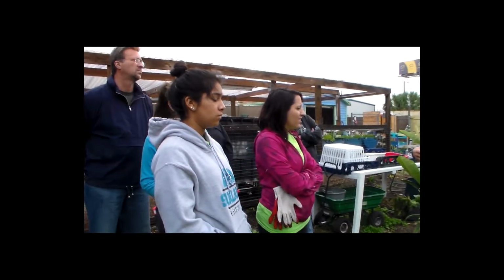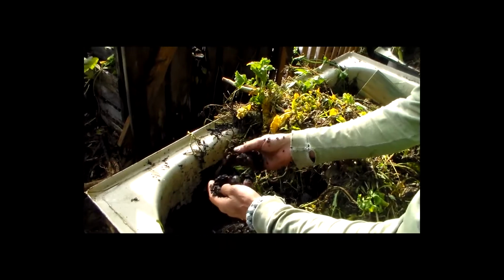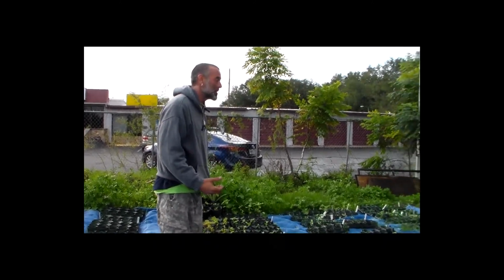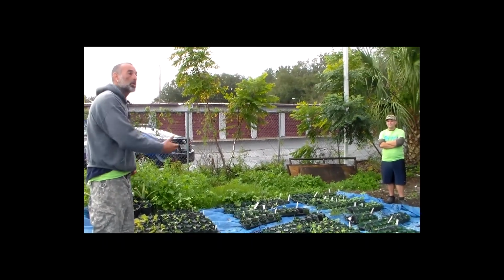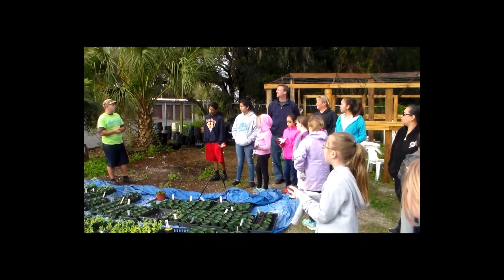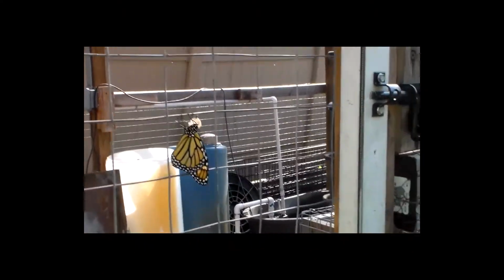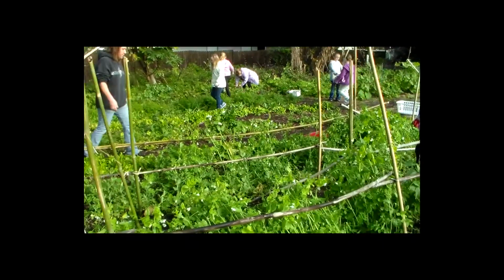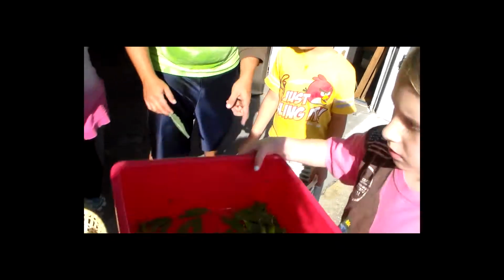Children service learning at Kinship Urban Farm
Join us for a tour of Kinship Urban Farm as we show a young group of students service learning in how farms work.
Kinship Urban Farm is a project of the West Pasco Habitat for Humanity. It's located on 1/2 acre behind the West Pasco Habitat for Humanity Re-store at 4131 Madison Street, New Port Richey, FL. Local community members volunteer to grow fresh organic vegetables for local community to enjoy nutrient dense food.
If you want to support us check out our go fund me.
This is a project of West Pasco Habitat for Humanity